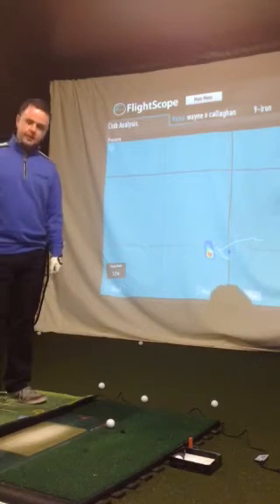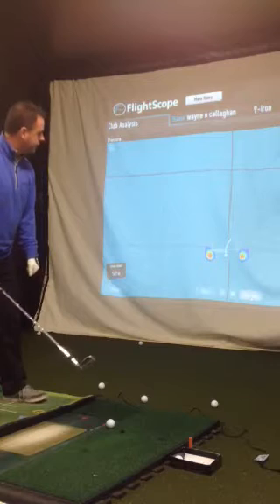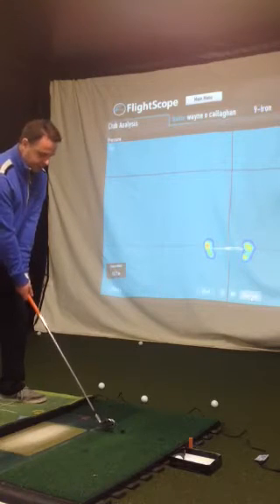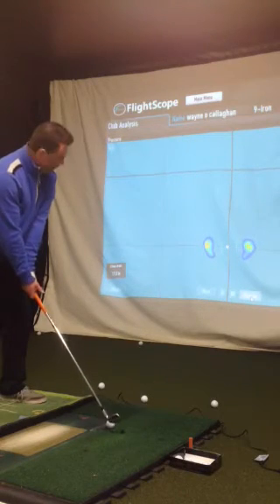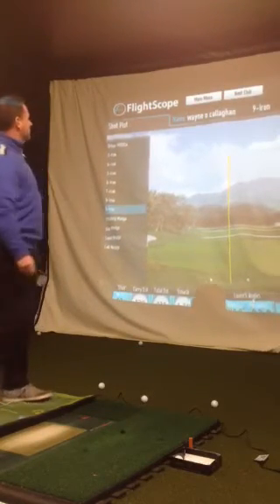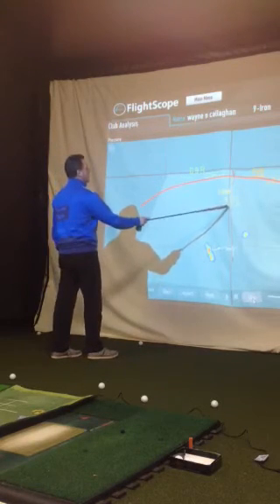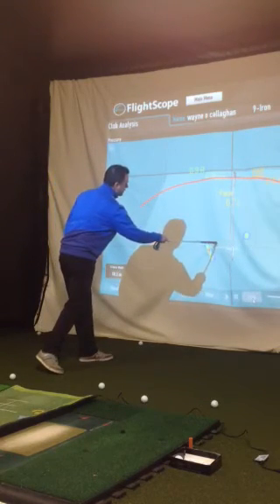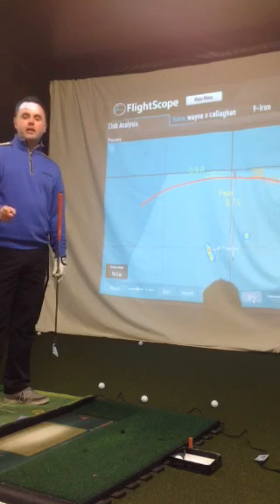Wayne O Callaghan